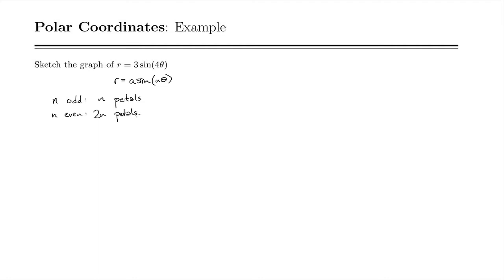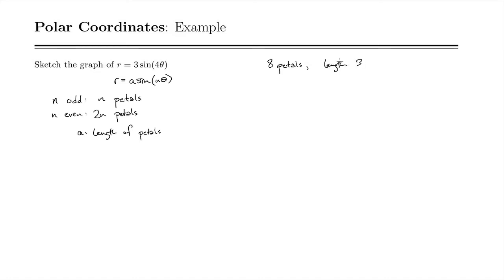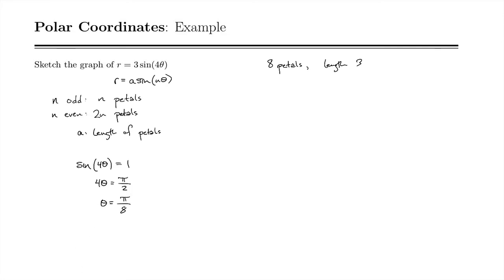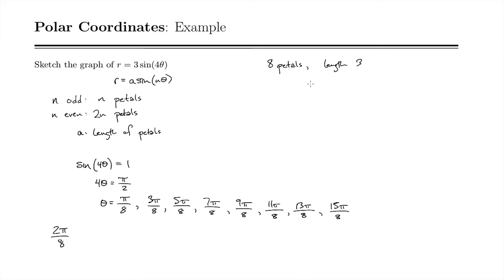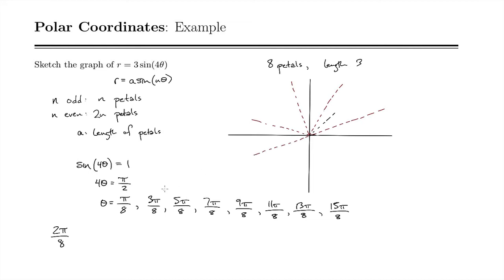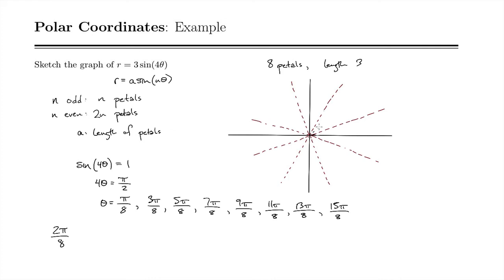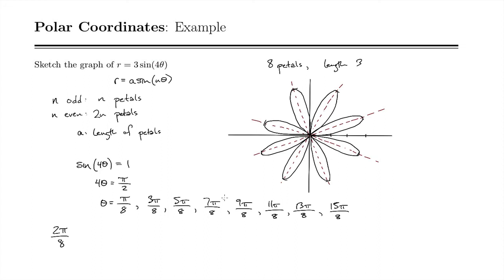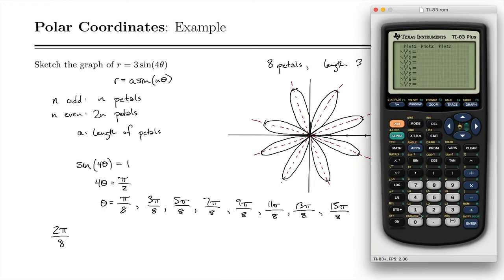Sketch the Polar Graph of r = a sin(nθ) Example (Rose Curve)